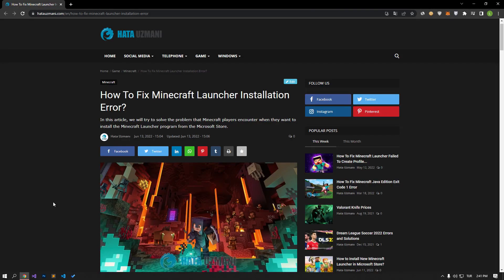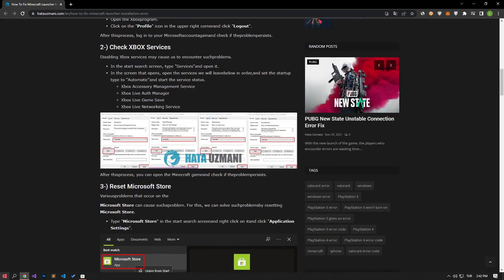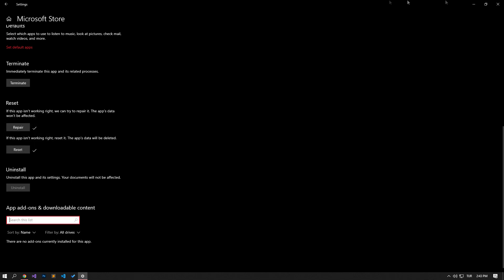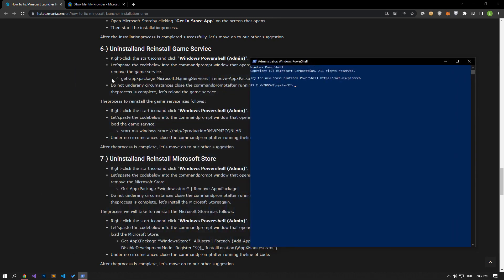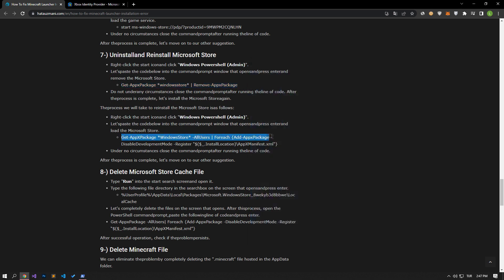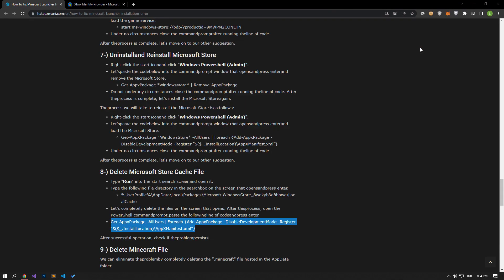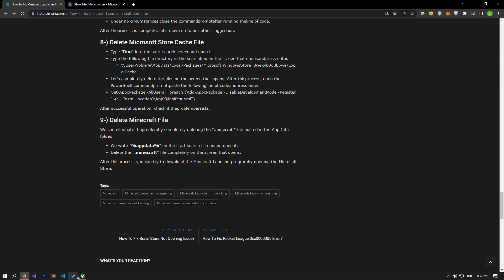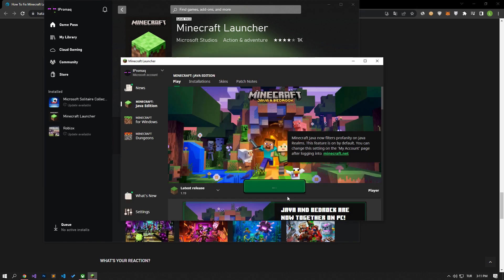HOW TO FIX MINECRAFT LAUNCHER INSTALLATION AND NOT OPENING ISSUE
In this video, we will try to solve the problem that Minecraft players encounter when they want to install the Minecraft Launcher program from the Microsoft Store.

I hope the suggestions in the video led to the solution of the problem. Thank you for your support.